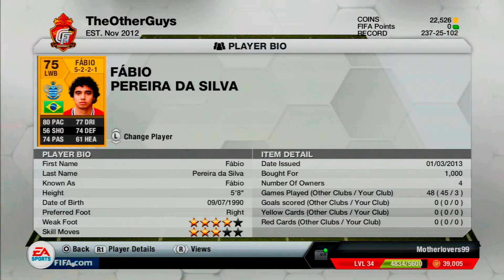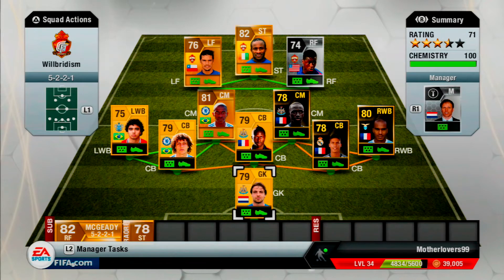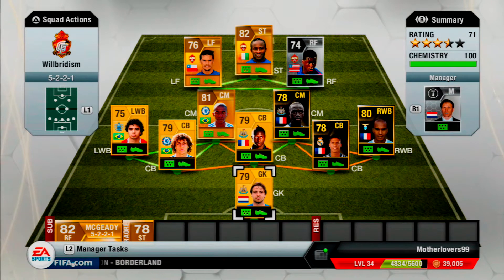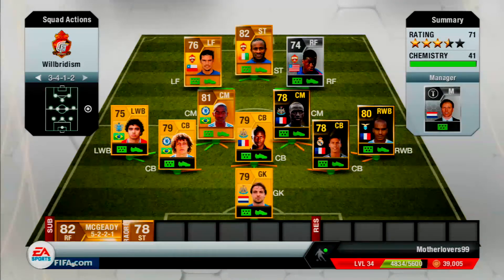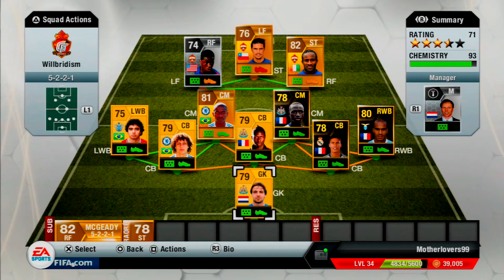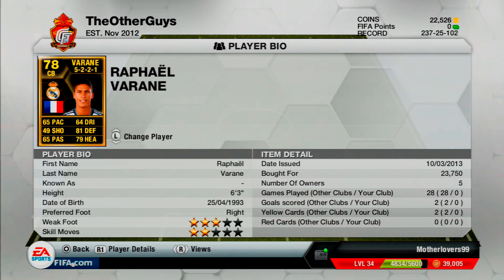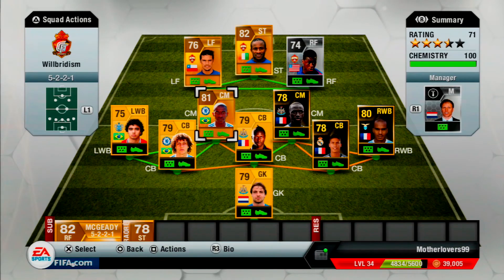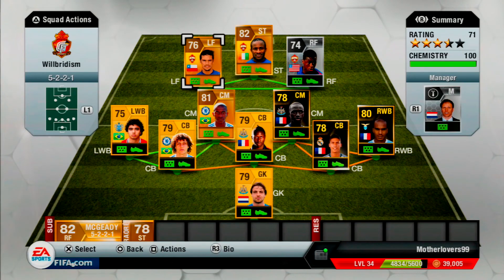Fifa 13 - How to Win Divison 1 Fifa Ultimate Team : Part 1 / 2